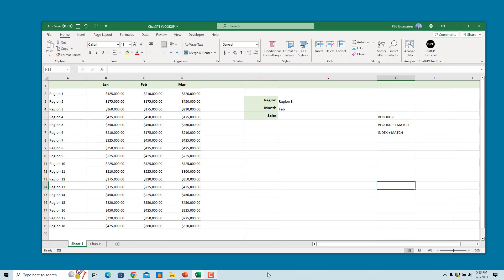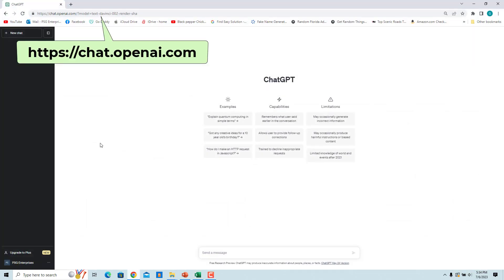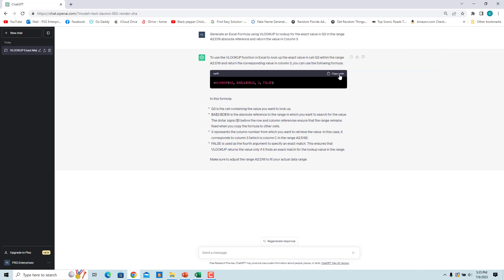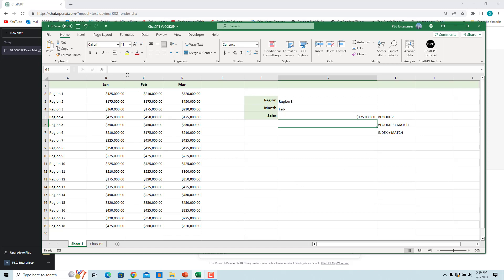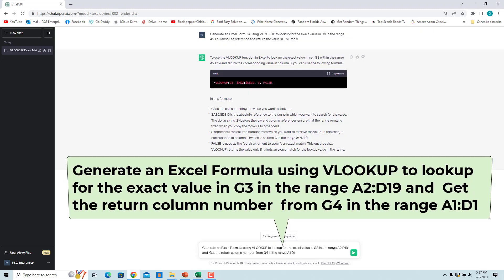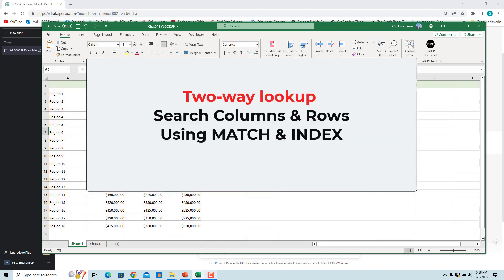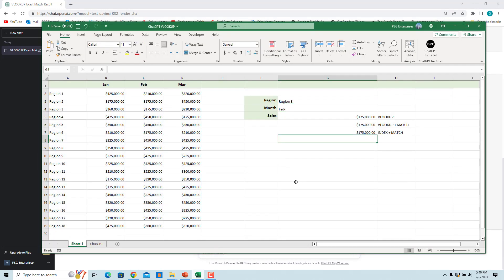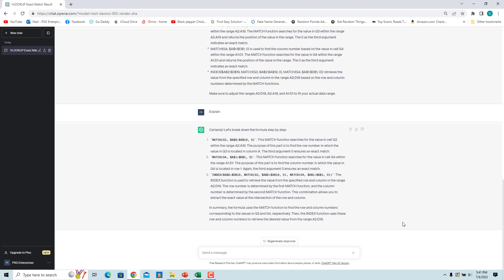How to use ChatGPT to generate formulas for two way look up using VLOOKUP, MATCH and INDEX functions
To lookup a value in a table using both rows and columns you can use a formula that does a two way lookup with VLOOKUP, MATCH and INDEX functions. It is difficult to build these formulas but using ChatGPT you can easily generate the formulas with VLOOKUP, MATCH and INDEX functions.